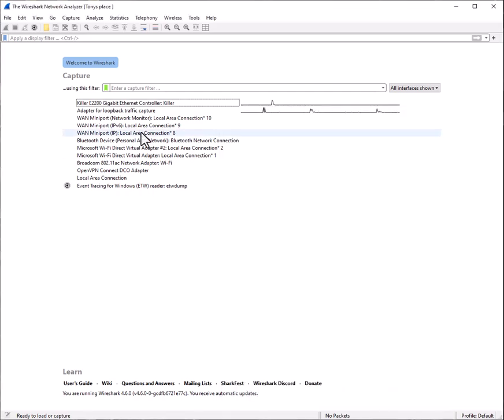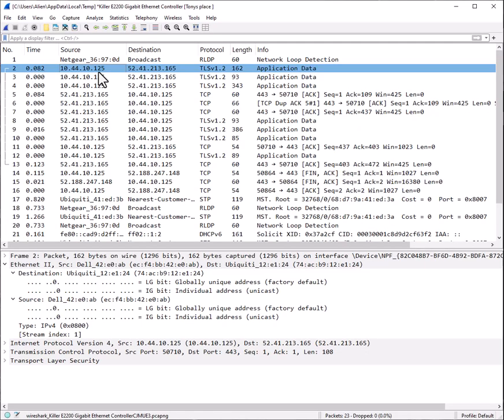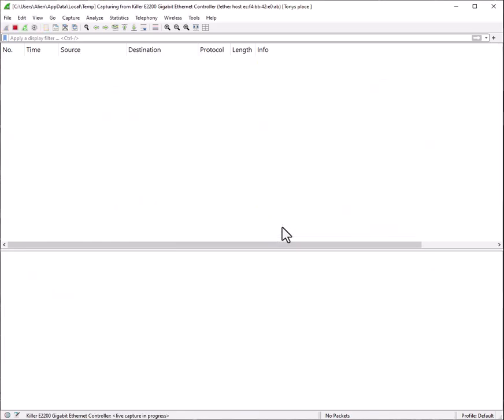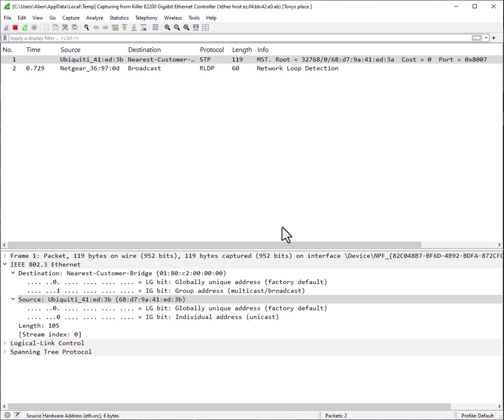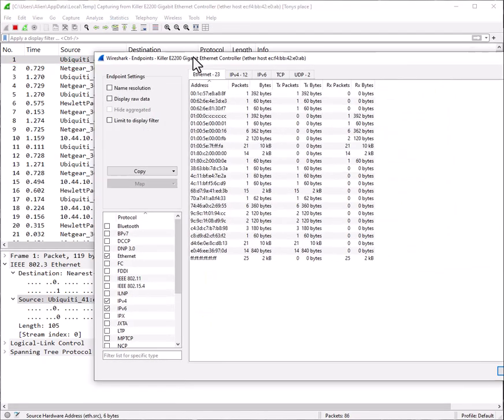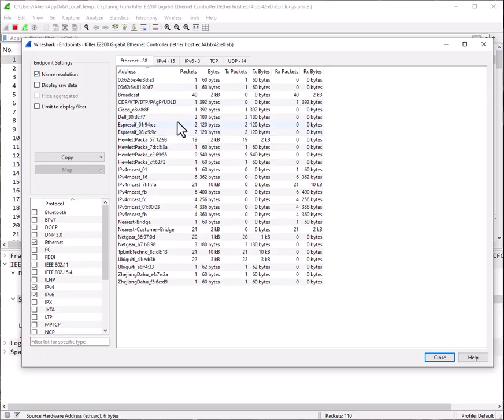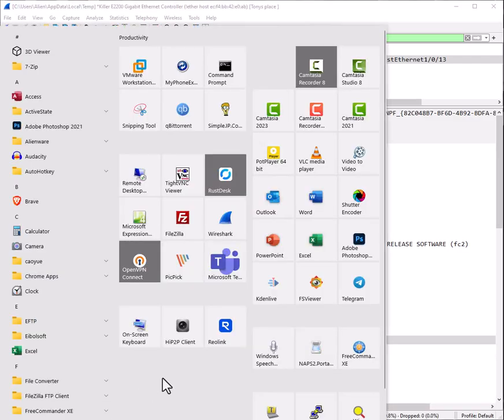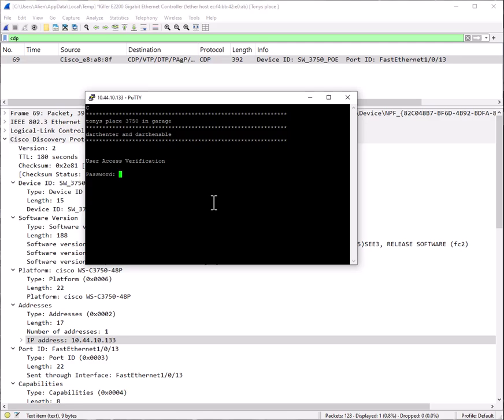Passive Discovery with Wireshark: Finding Devices the Safe, Quiet Way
Wireshark is an ideal tool for passive device discovery because it listens without touching the network — no probes, no ARP scans, no extra traffic that could disturb production systems. When you capture traffic at a mirror/span port or on an access point, Wireshark reveals the network “chatter” devices already send: discovery protocols (CDP/LLDP), DHCP exchanges, ARP, mDNS, and more. In your example, capturing a CDP packet from a Cisco switch instantly gave you device-identifying information (device ID, platform, capabilities) and the management IP address advertised in the CDP Address TLV — all without logging into the device or changing network state. That makes passive discovery low-risk and stealthy, especially useful in sensitive or stable environments where active scanning is unacceptable.

Beyond safety, passive captures give richer context than simple ping sweeps. A single CDP/LLDP frame can include the switch model, root/neighbor relationships, VLAN and port identifiers, and the management address — data that helps you map topology precisely. Wireshark’s decoders present those TLVs in human-readable form and you can quickly build an inventory: which switches are where, which devices advertise PoE capabilities, and which ports connect to what. Because you observe real traffic, you also learn about timing and frequency (how often devices advertise themselves), and you can correlate discovery with DHCP or ARP to see which IPs correspond to which MACs and which clients are actually active.

Finally, passive discovery with Wireshark aids troubleshooting, security and forensics. If a new, unexpected device appears on the network you can inspect the capture to see how it identified itself (hostname, vendor OUI in the MAC, CDP/LLDP info), whether it requested an IP via DHCP, and what services it announced. That speeds incident response and root-cause analysis. A short practical tip: apply display filters like `cdp` or `lldp` to quickly find discovery protocol frames, and expand the Address/Device-ID TLVs in the packet details pane to copy the management IP shown in the CDP packet. Always remember to capture only where you’re authorized to and respect privacy and policy when monitoring networks.